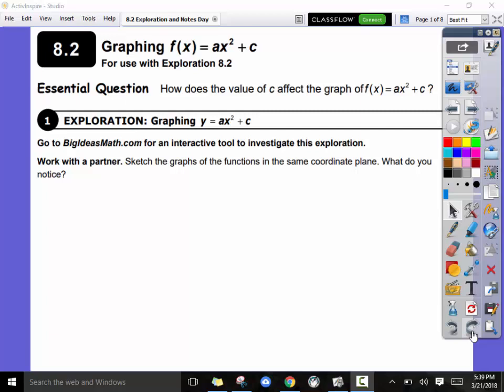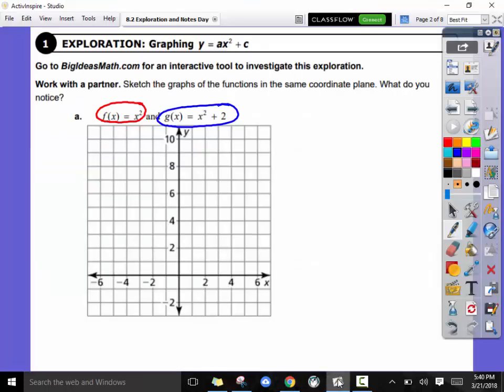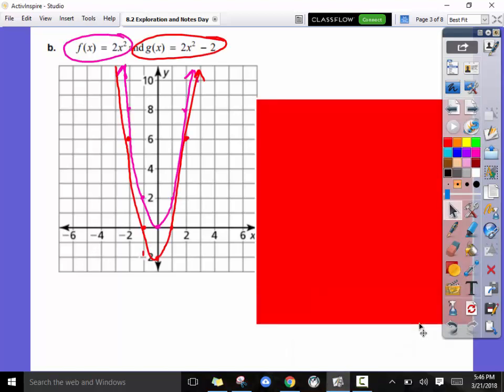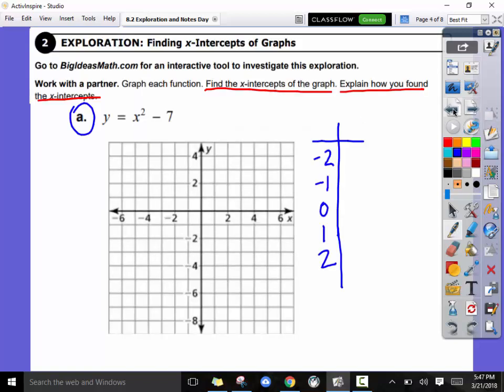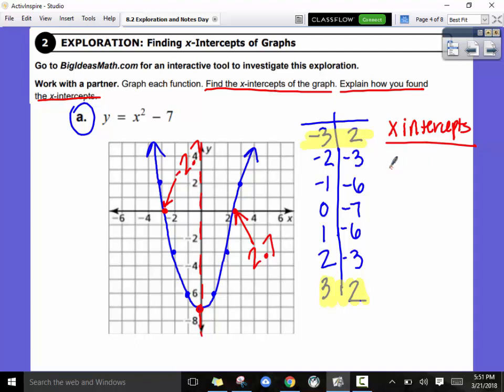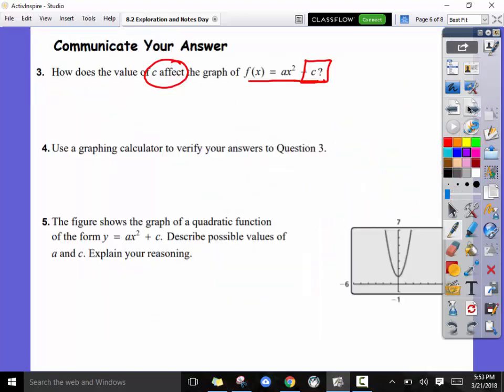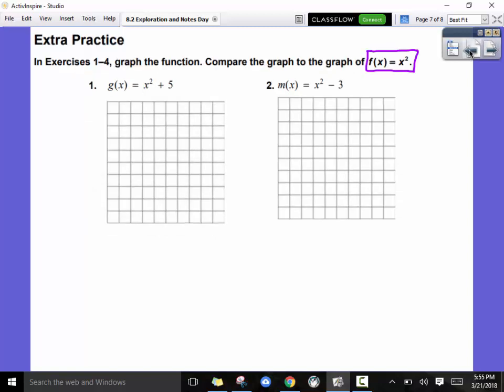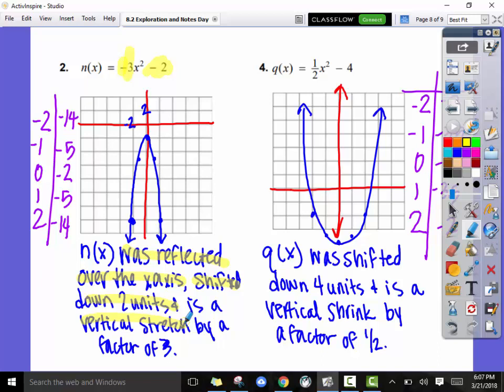8.2 Exploration and Notes